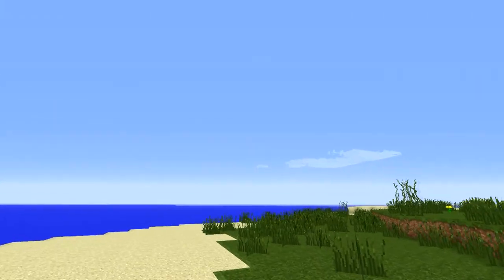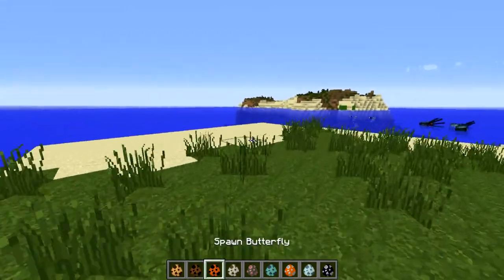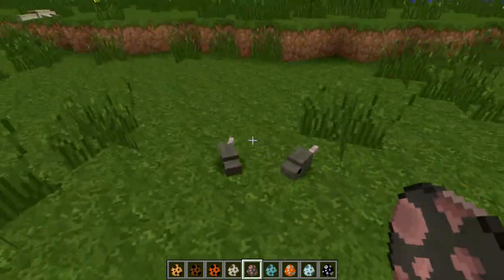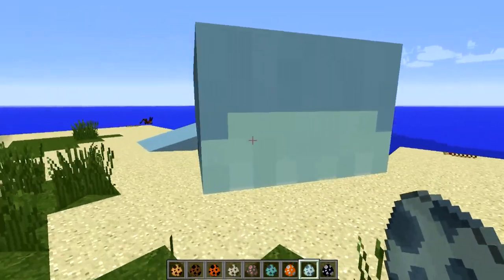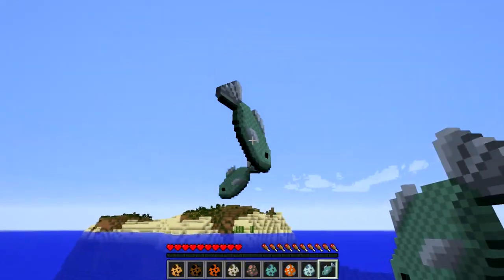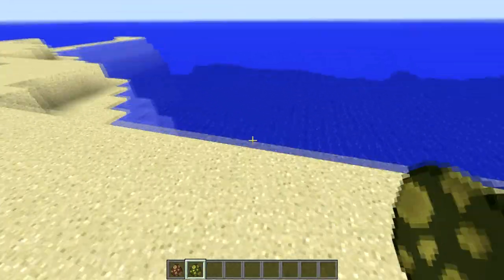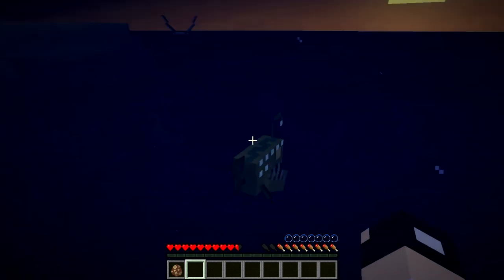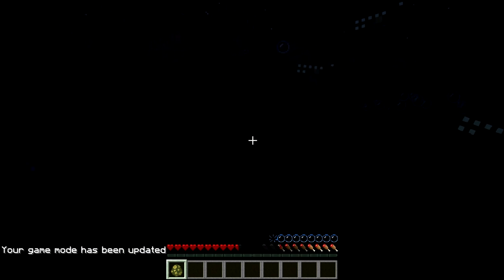Minecraft Mod Showcase: More Nature Mod! [1.7.2] BUGS, Butterfly's,Fish & MORE